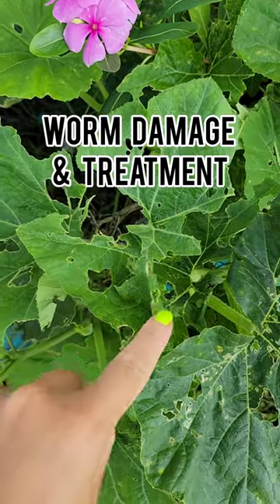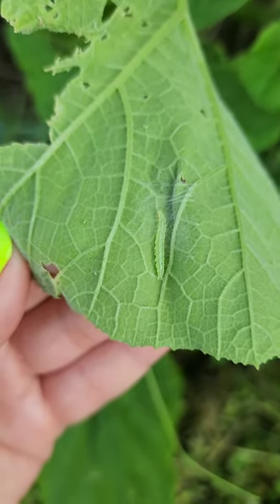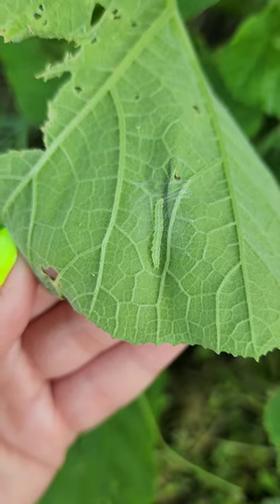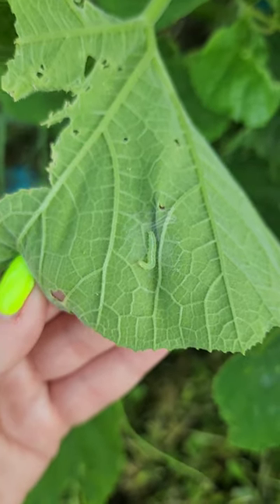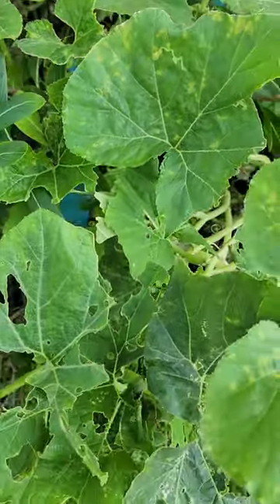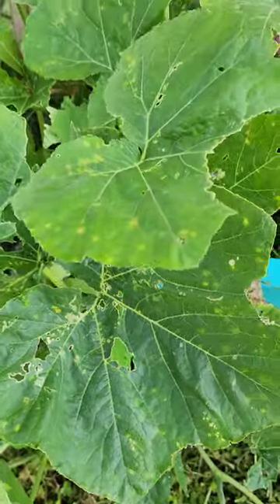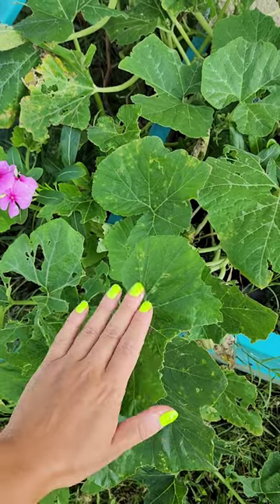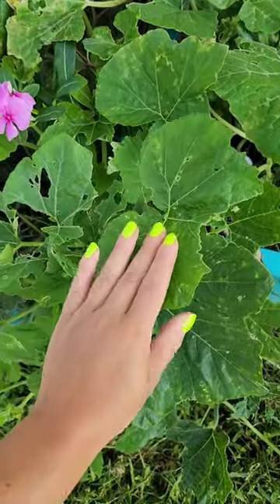Worms Eating Your Plants? Here’s What to Do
Got worm damage? How to identify worm damage and treat for it. Here in Florida, the worm population explodes during the summer. No amount of hand picking will keep up. I use BT or Spinosad sprays (which are considered organic treatments), about once every 7 to 10 days until I notice a decline in the damage. I also fertilize my plants to help them produce new healthy growth to outpace any of the damaged growth. I plant only the toughest varieties during the summer which includes Cucurbita Moschata squashes like Seminole Pumpkin, Tromcboncino Rampicante, and Calabaza squash. They will still get some worm damage but can handle a lot of it (compared to other squash cultivars), before ultimately dying.

Find seeds for Cucurbita Moschata squash and much more on my website.